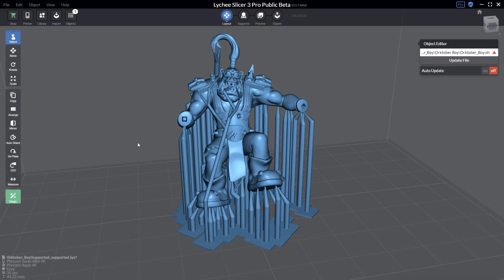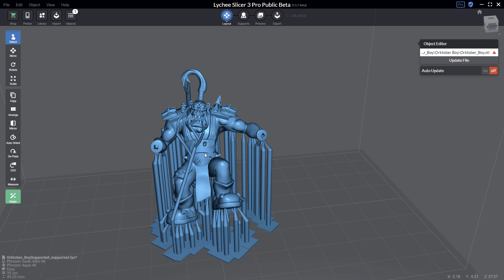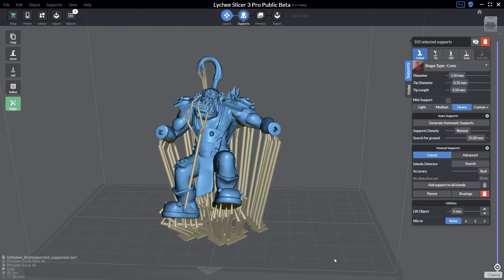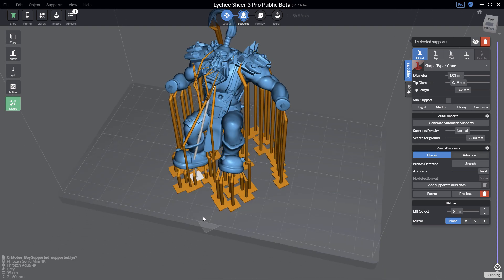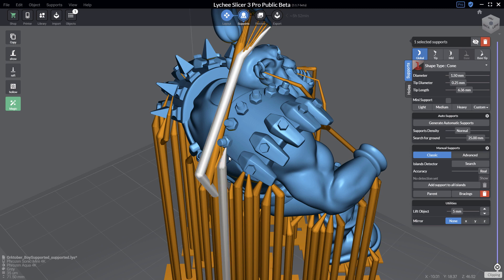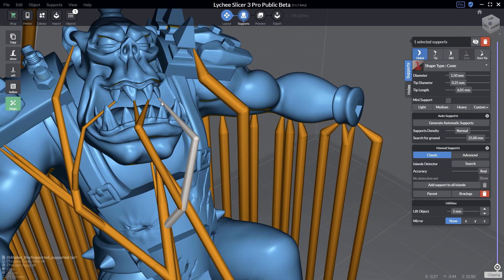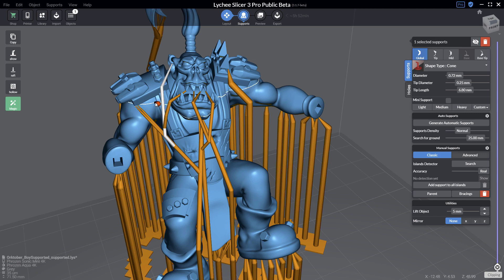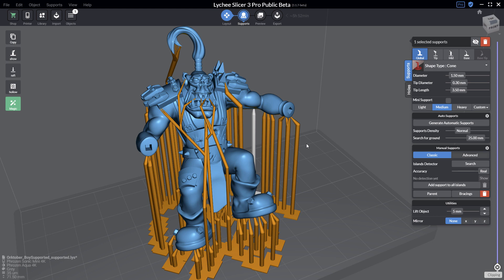Q&A with Lychee Slicer: Scaling Pre-Supported 3D Models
Do you want to change the scale of a 3D model that came pre-supported? Let's see how to do that the easy way with Lychee Slicer 3 and the "Recalculate Support" function!

Lychee Slicer 3 is available as a FREE and PRO version

Most miniature figure and scale model Patreons now provide pre-supported STL’s as Lychee Slicer scenes for download, identified by the .LYS file extension. Every day, more professionals and hobbyists alike are switching to Lychee Slicer for the versatile tools and elegant workflow.

In this video, you will see the remarkable customization available to you when your supported models can be edited in Lychee Slicer. We’ll show you how to adjust the model’s scale while keeping the existing supports.

🔰 Support scaling summary:
· Use the Scale function in the Layout section of Lychee Slicer. Keep in mind that scaling the model either too big or too small may be problematic for the pre-supports. The original supports are designed for a specific scale and increasing or decreasing the scale too far can make these supports less effective.
· The Recalculate Support (or Alt+R shortcut) is available after selecting one or multiple supports. You can access it in the Support menu or by using right-click on top of the selected supports.
· After rescaling and updating the model’s supports, always check that you don't have supports that overlap the model. It can happen with longer supports as shown in the video, if the software can't find a good solution without affecting the existing settings.
· If you increase a model's scale, don't forget to edit your support settings by increasing the tip size, the global thickness of thin supports, and ultimately adding some additional supports.         · Printing a larger scale 3D model causes more peeling forces than the smaller supports were designed to withstand, and if you don't have enough supports and/or too small of a tip size, the supports may fail from the additional strain.